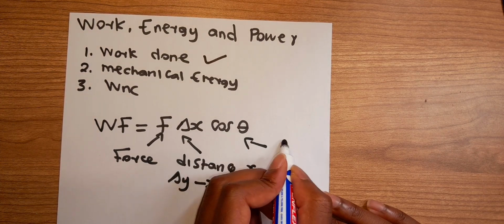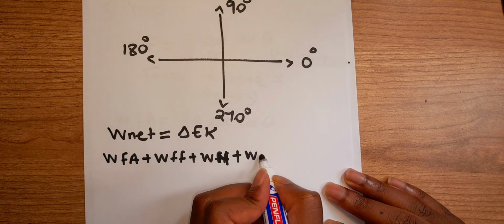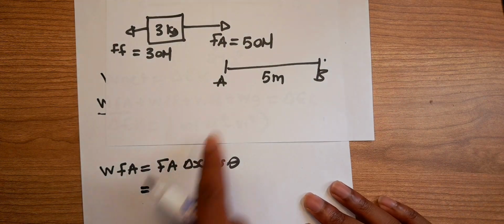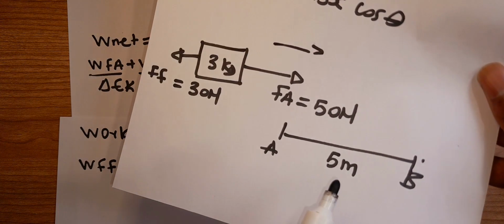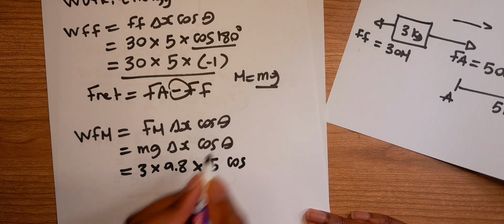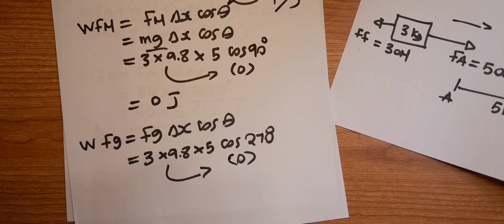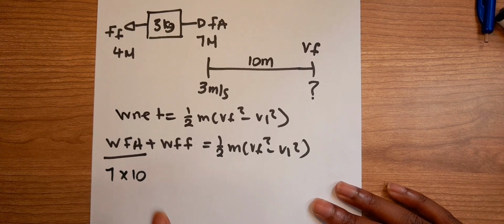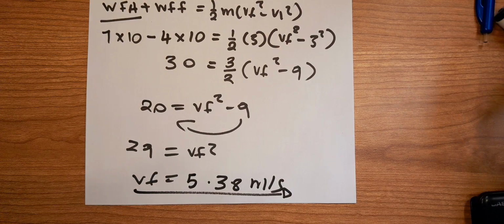introduction to work, energy and power grade 12